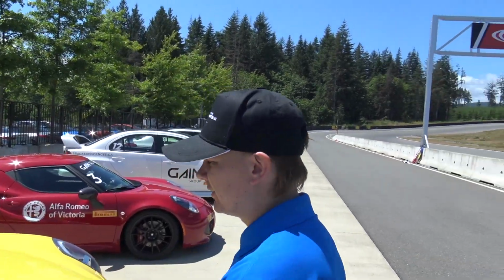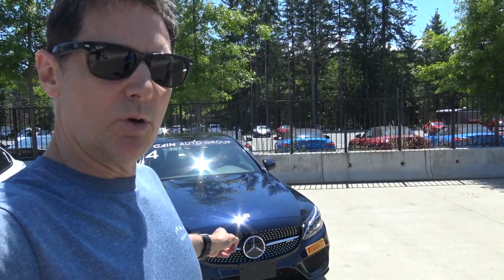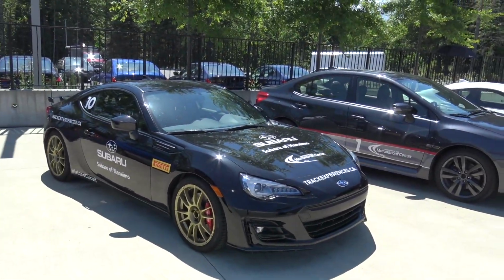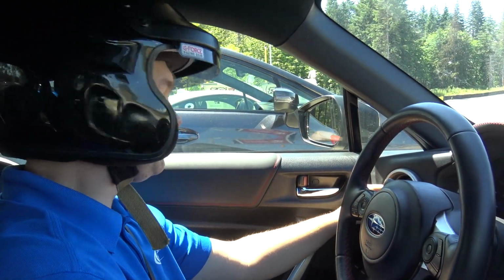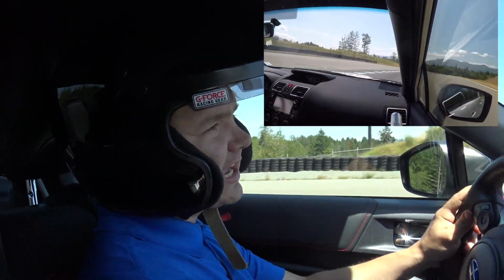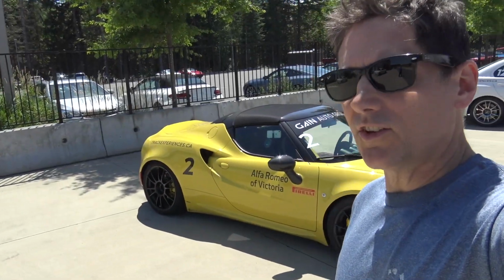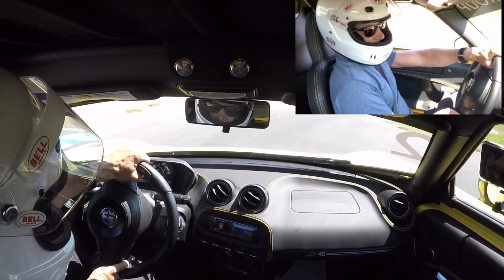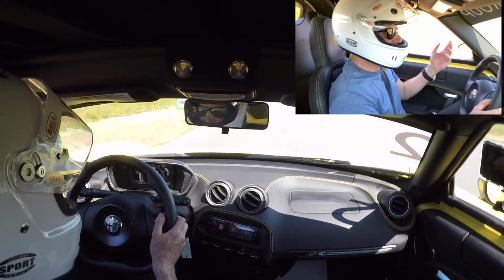At The Limit | Part II Subaru BRZ, Alfa 4C On Track!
Part II of our track driving at Vancouver Island Motorsport Circuit!

Thanks again to the staff at VIMC, especially Head Instructor Adrian Horne